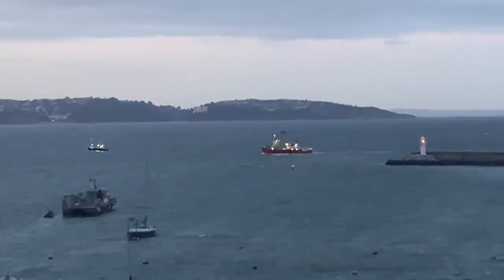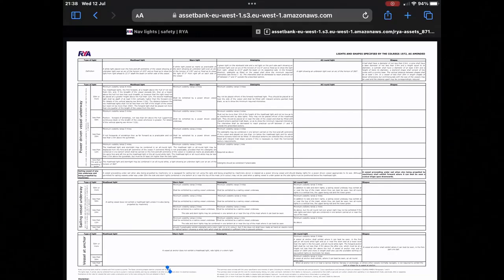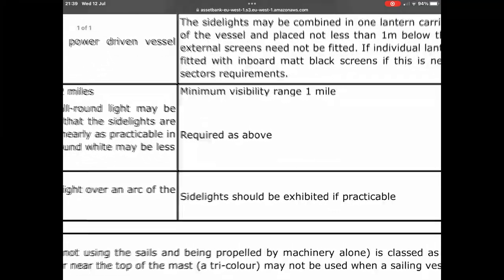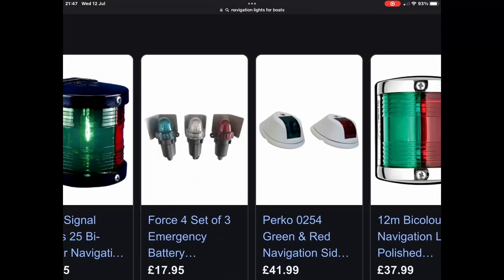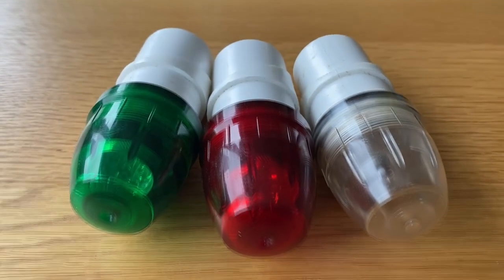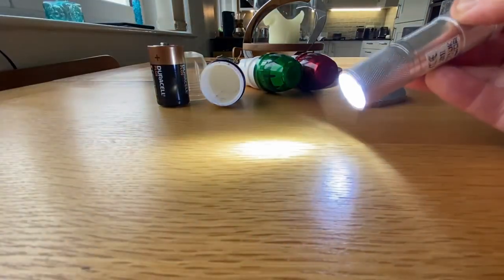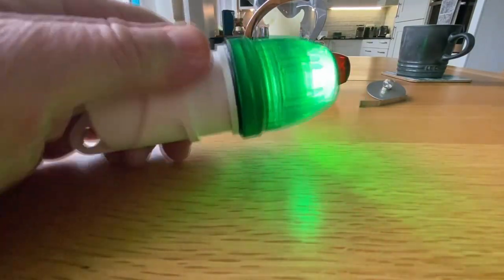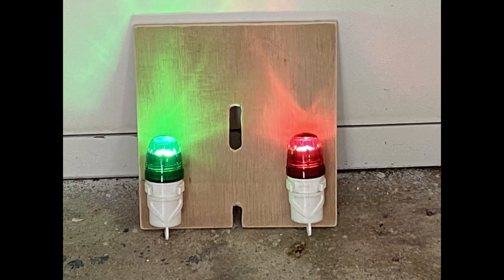No 13 Navigation lights, on a Shrimper What is needed? Can i get these emergency nav lights to work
Rambling on about nav lights plus a bonus review of some Plastimo emergency navigation lights and a possible solution to make them work better.